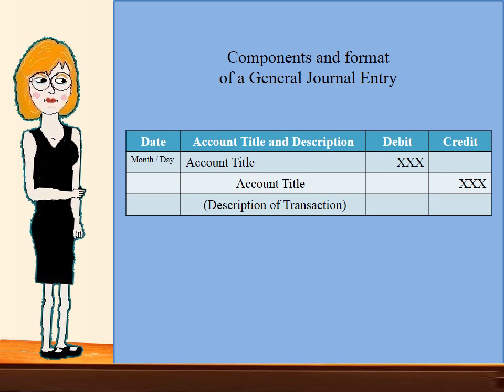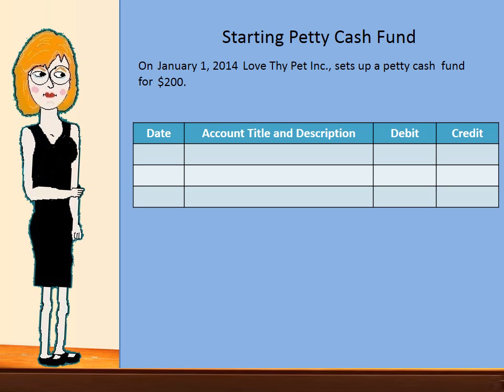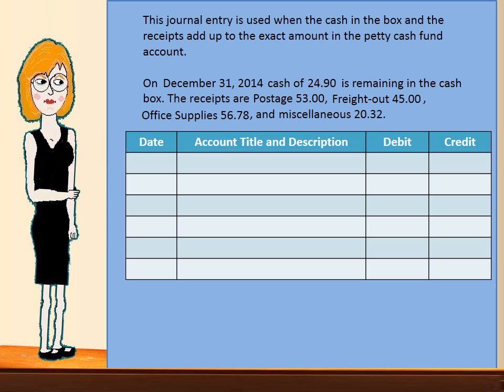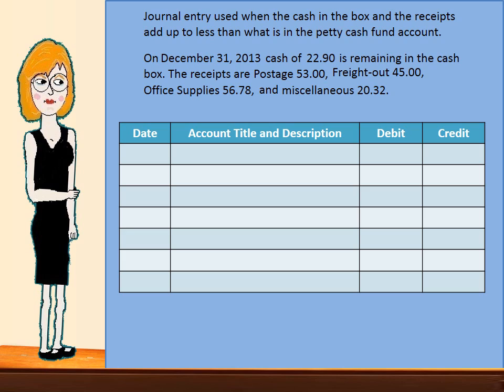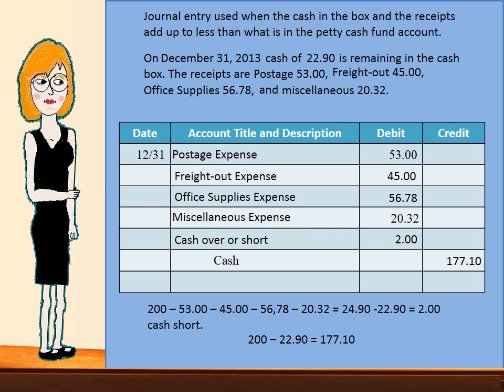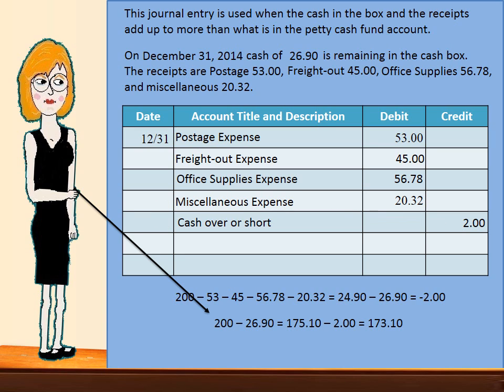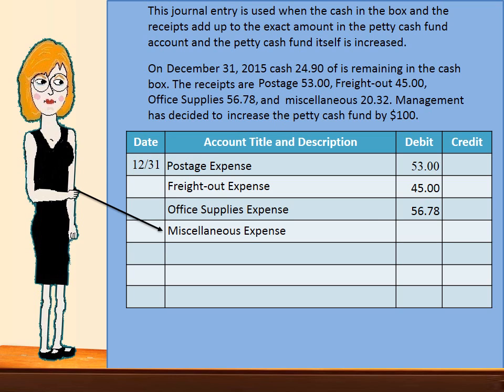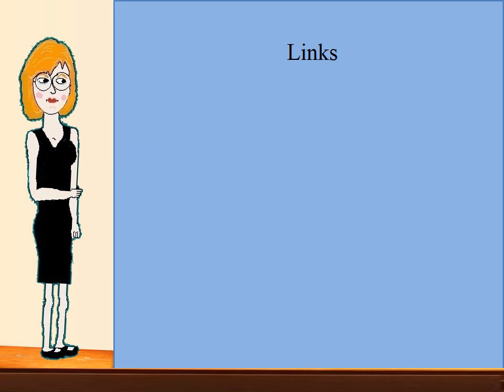Petty Cash Journal Entries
This video describes how to set up a petty cash fund and how to reimburse it once it has been used.